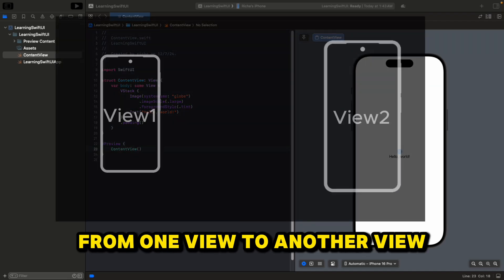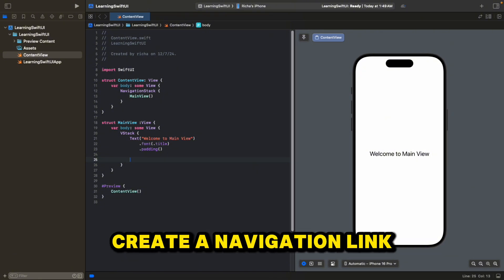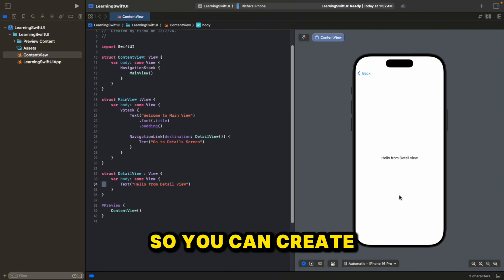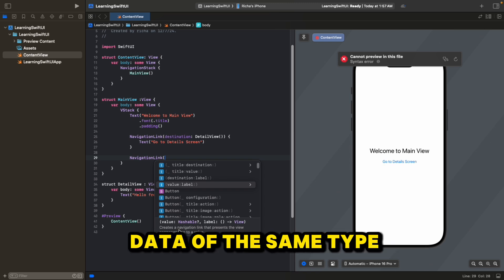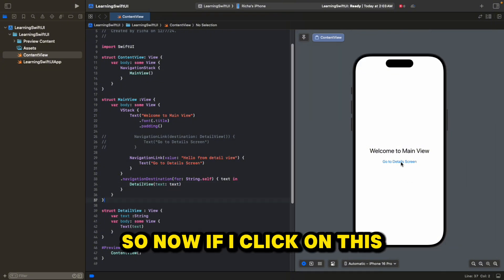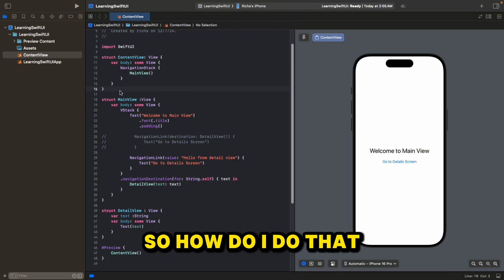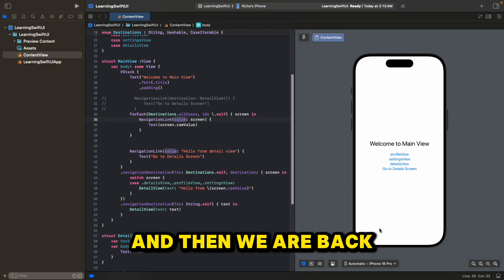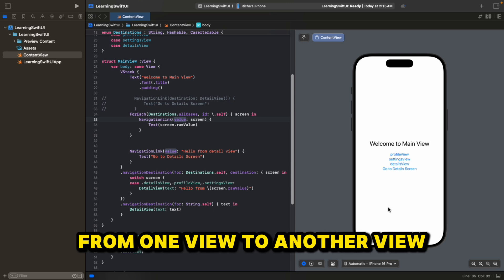SwiftUI Navigation Made Simple: NavigationStack in iOS 18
Discover how to leverage the power of the NavigationStack in SwiftUI with iOS 18! In this tutorial, we’ll explore the latest updates and best practices to create smooth, intuitive navigation experiences in your apps. Learn to build dynamic views, handle deep linking, and manage navigation state efficiently. Perfect for developers looking to enhance their SwiftUI skills and keep up with the latest iOS innovations.